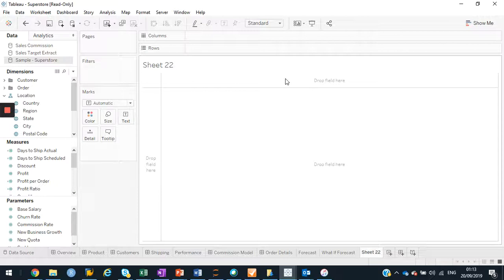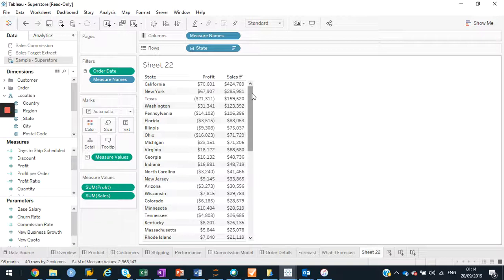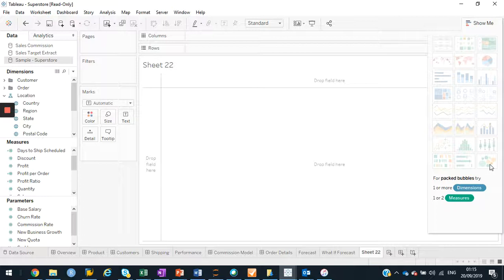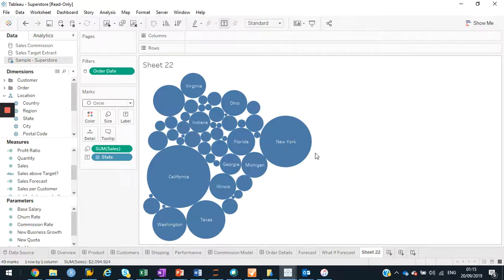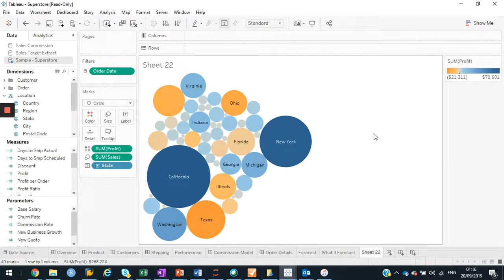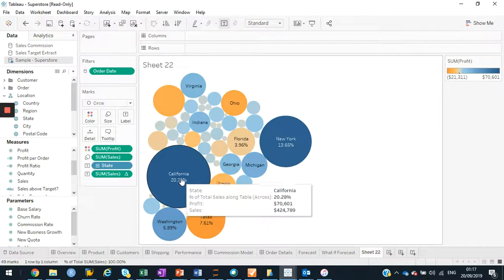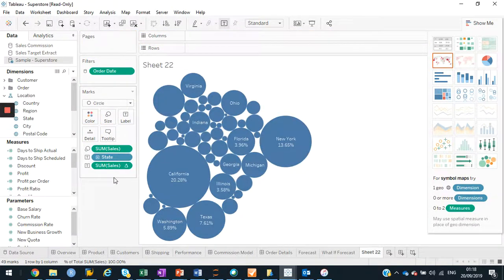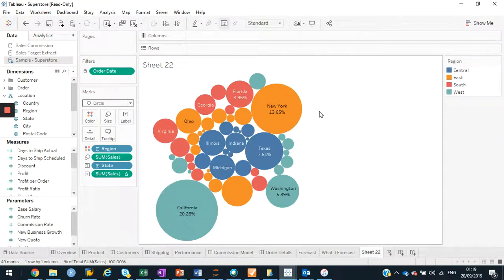Data Visualization | Tableau Software | Need of Bubble Chart | How to create Packed Bubble Chart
Tableau is a Data Visualization Software.

A bubble chart is a type of chart that displays three dimensions of data i.e. Size of Bubble, Colour of Bubble & Name of Bubble.